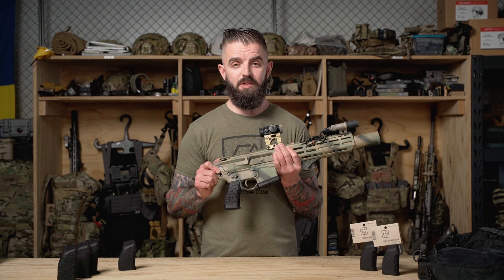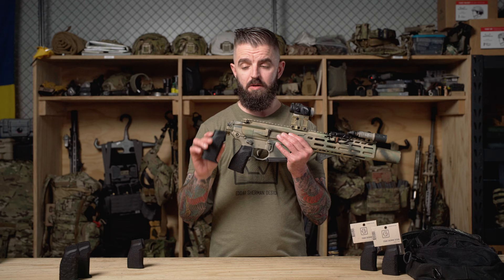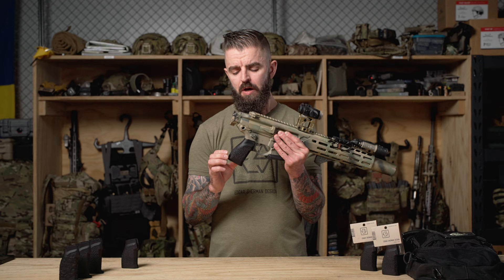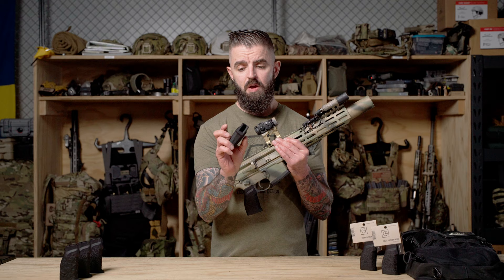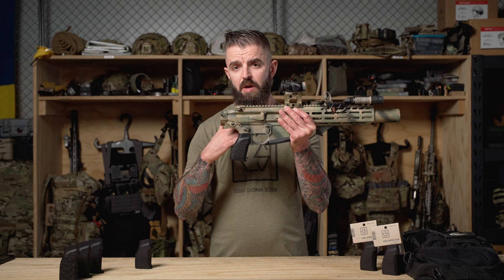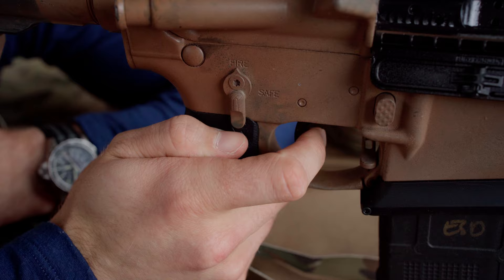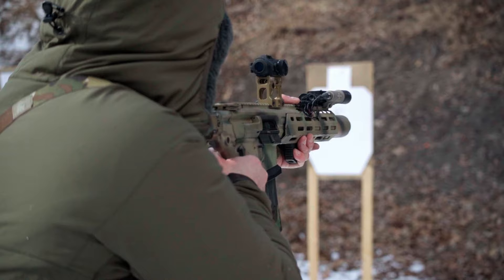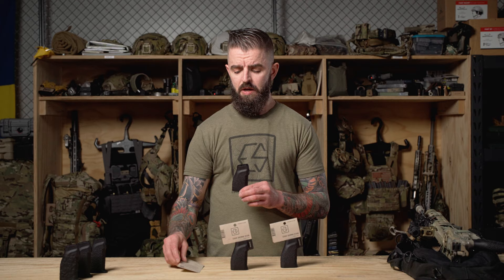Pebble Grip: Product Overview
Like its big brother the Granite Grip, our Pebble Grip fuses ergonomic excellence with advanced manufacturing, now in a smaller form factor. Join Jared as he overviews all the key features of the Pebble grip and why it should be part of your next compact build!